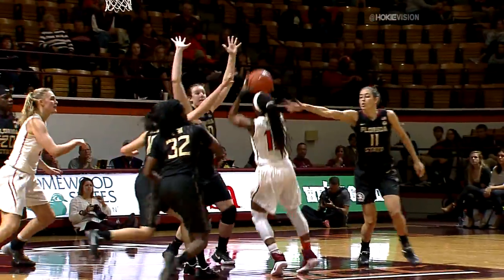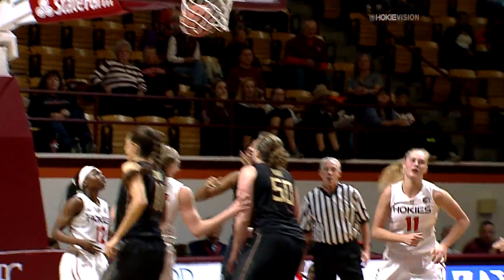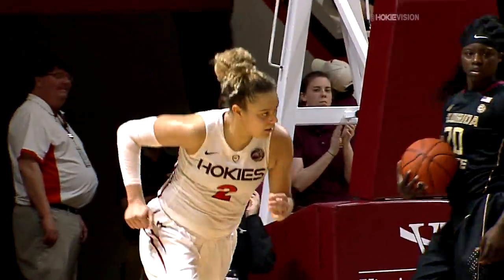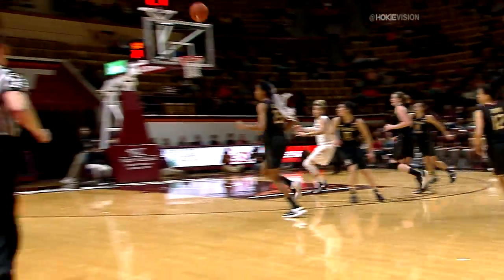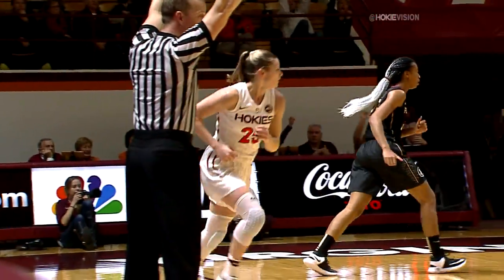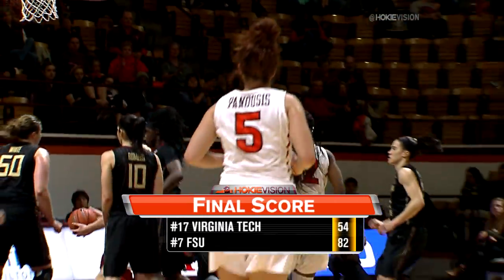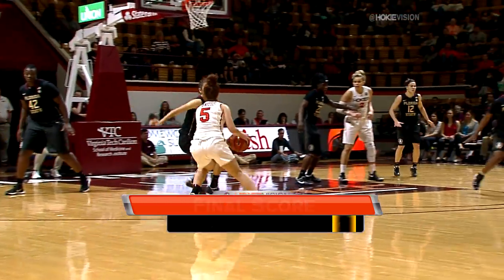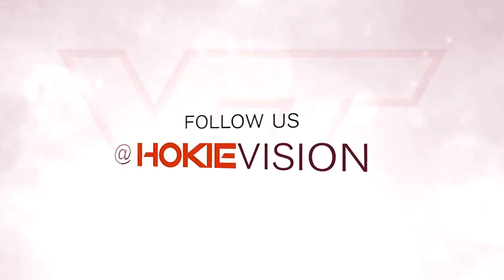Women's Basketball vs. FSU - Highlights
The Women's Basketball team fought hard but fell to the FSU Seminoles in a 82-54 loss.